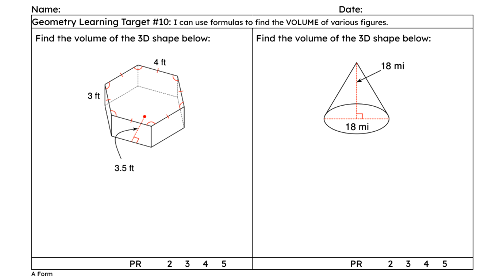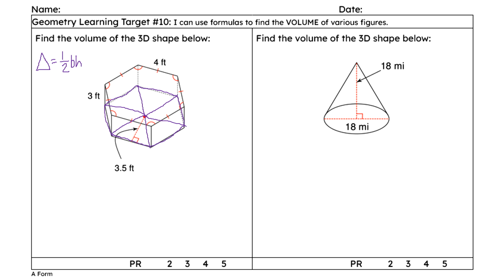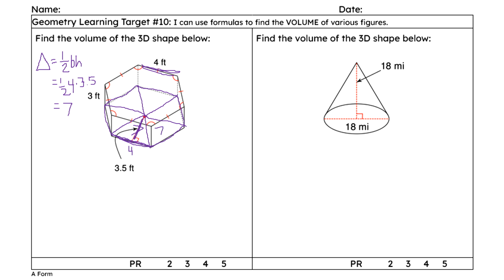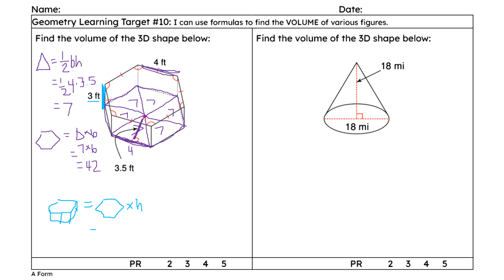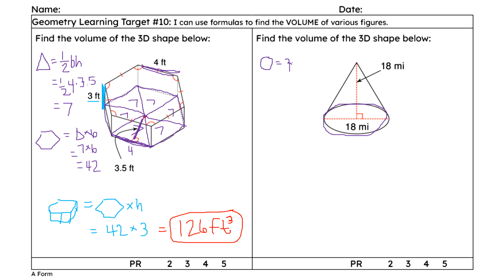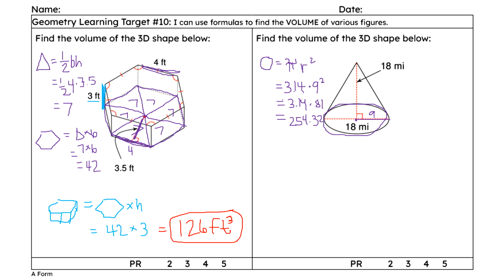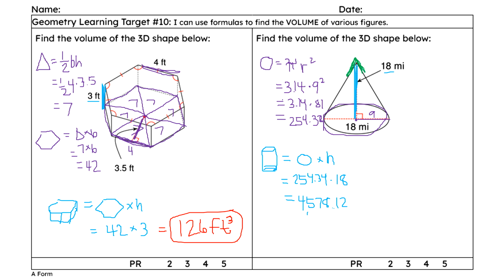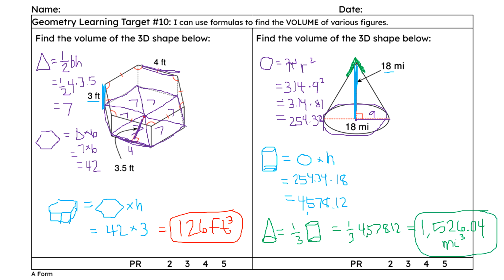GBSD Summer Geo LT#10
I can use formulas to find the VOLUME of various figures.